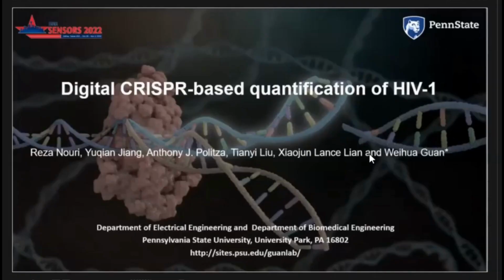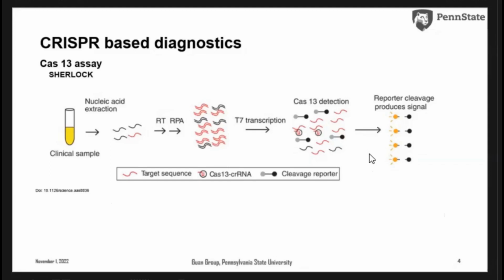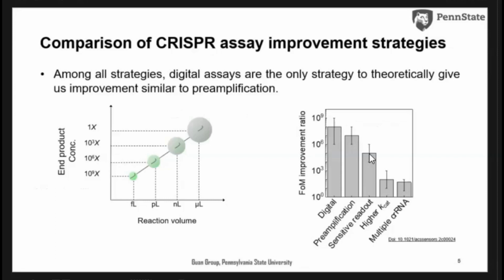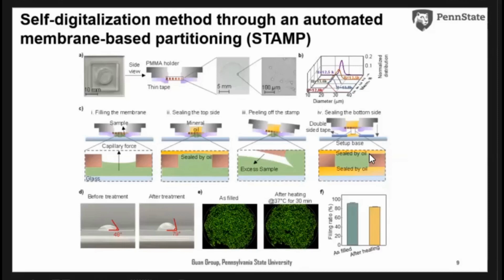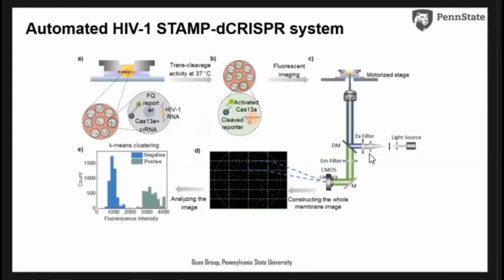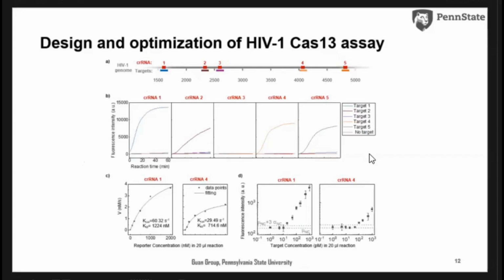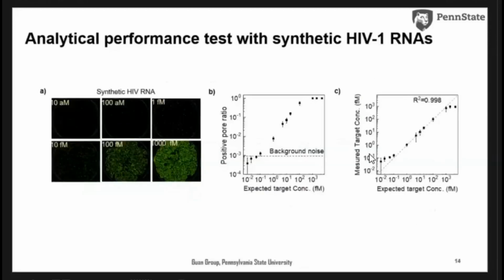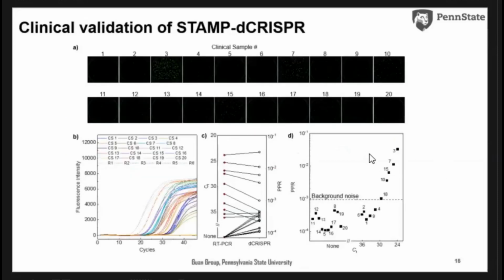Digital CRISPR-Based Quantification of HIV-1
Title: Digital CRISPR-Based Quantification of HIV-1
Author: Reza Nouri, Yuqian Jiang, Anthony Politza, Xiaojun Lance Lian, Weihua Guan

Abstract: Here, we demonstrate a membrane-based digital CRISPR-Cas13a system for amplification-free absolute quantification of viral particles of HIV-1. We established a stamping technique to digitalize the Cas13 assay inside a commercial track-etched polycarbonate (PCTE) membrane. We evaluated the performance of our system by quantifying the synthetic HIV-1 RNA, where a limit of detection of 100 aM was achieved in 30 min reaction. Absolute quantification of the viral particles HIV-1 in plasma background using our system confirmed that our system can quantify HIV-1 RNAs with the resolution of 1000 copies per 1 ml of plasma.